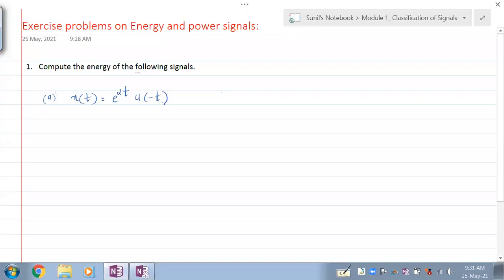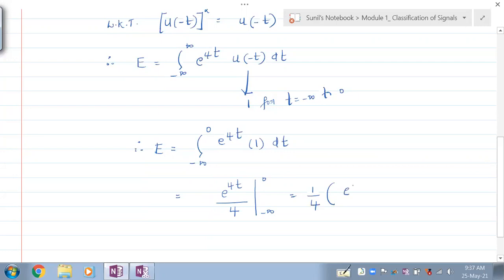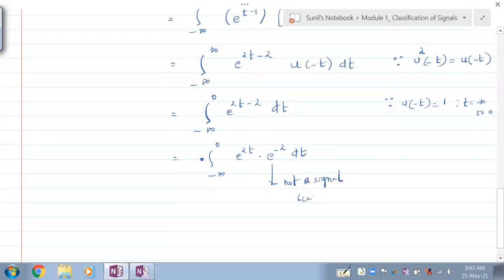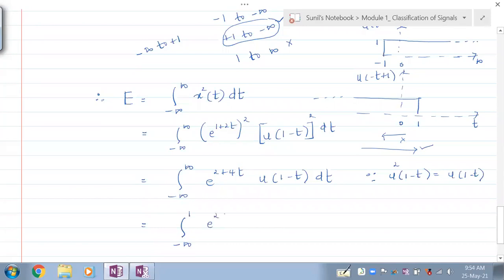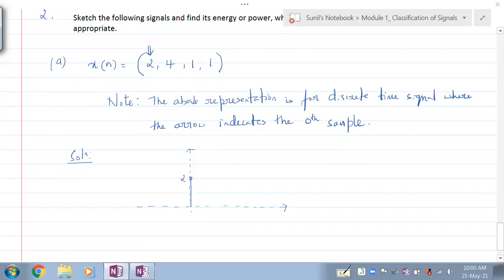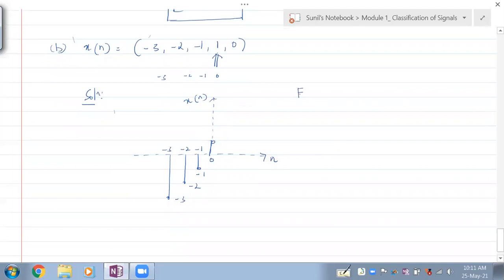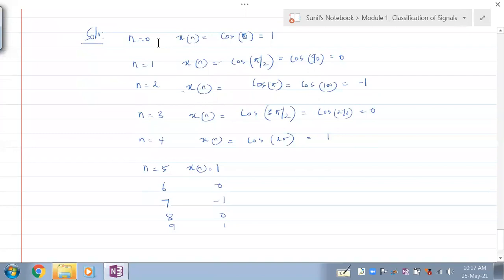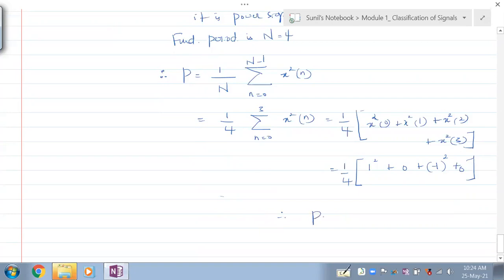Exercise problems on Energy and Power Signals